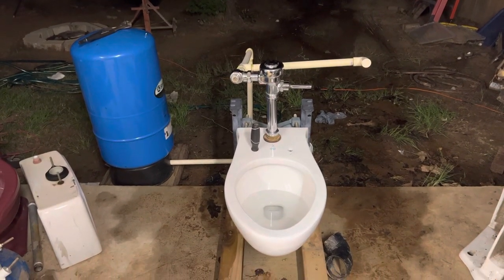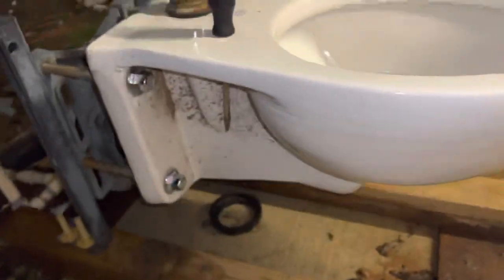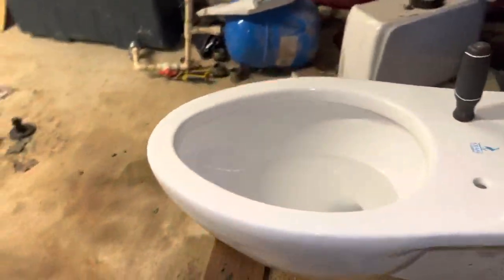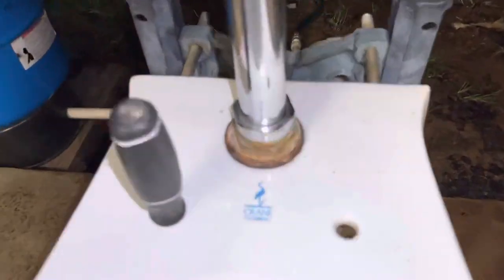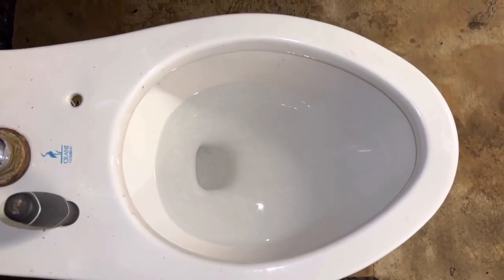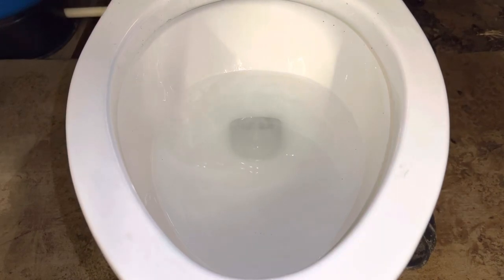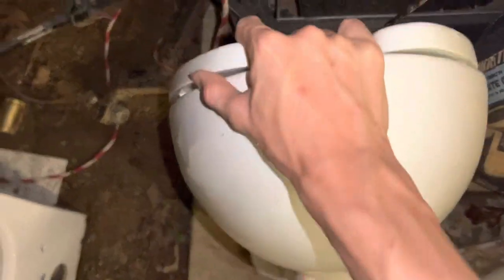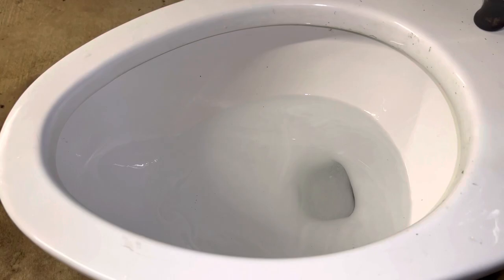Powerful 2000 Crane Plumbing Placidus Toilet Flushes!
Like in the Crane Santon video I forgot to take a thumbnail picture so I used a previews thumbnail picture